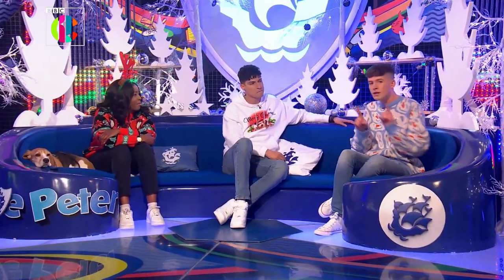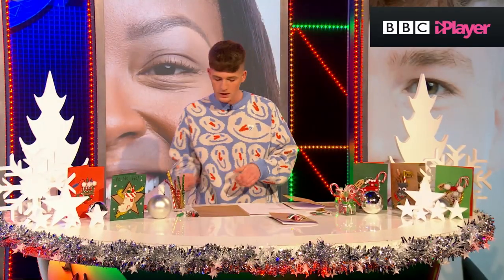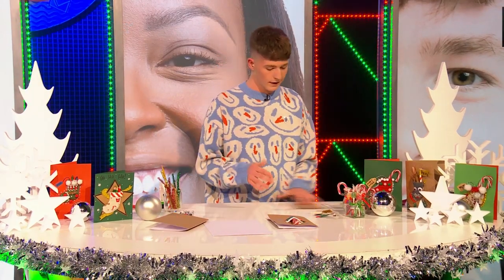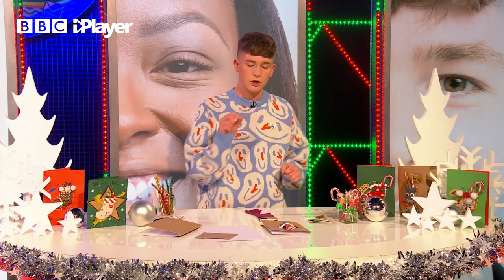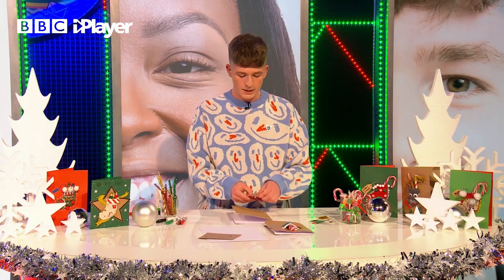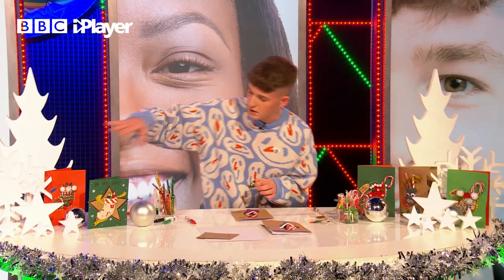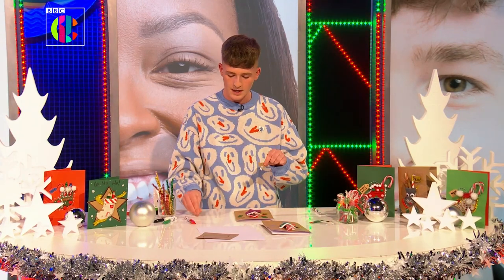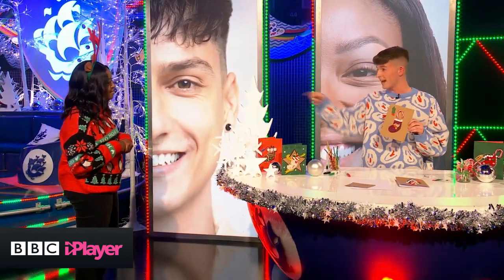Adam shows you how to make a CANDY CANE CHRISTMAS CARD!!! 🎅🏼 | Blue Peter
Blue Peter presenter Adam Beales, also known as Adam B shows you how to make a quick and easy Christmas cards for your friends and family!

See our presenters Richie Driss, Mwaksy, Adam Beales and, of course, Henry the Dog doing brilliant things live from our studio in Salford Quays and on location around the world!

Here you’ll find all your favourite celebrities and performers, colossal Blue Peter challenges, clever ways to create (how tos, tutorials, makes and bakes) and of course we’ll be featuring content inspired by our 8 brilliant badges – the blue badge, silver badge, green badge, fan club badge, music badge, sport badge, orange badge and our prestigious gold badge.

Check out Blue Peter each week, Thursday live at 5pm on CBBC and catch it any time on BBC iPlayer.